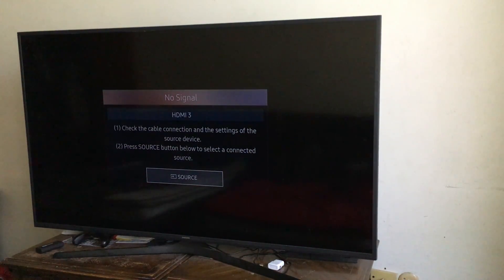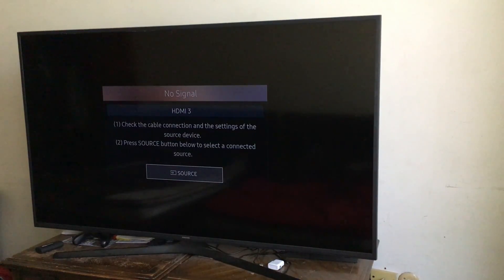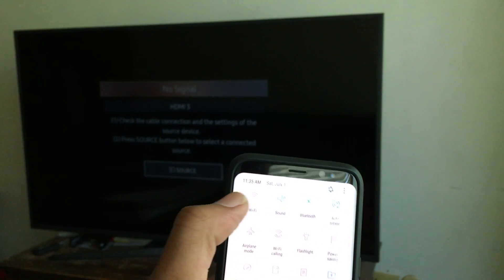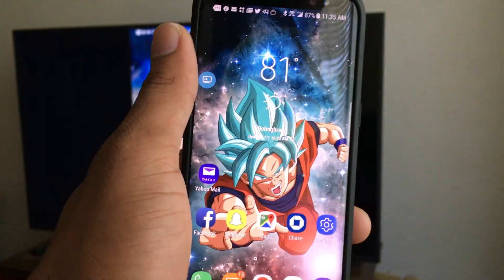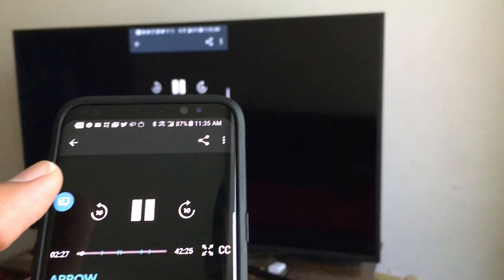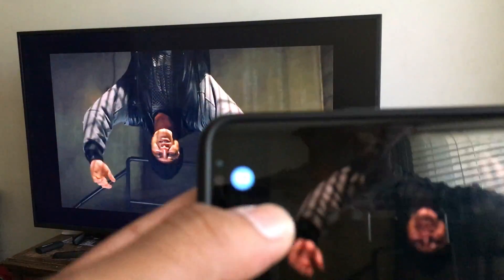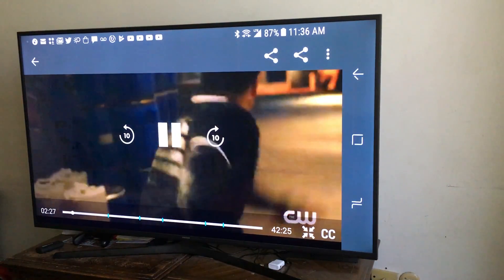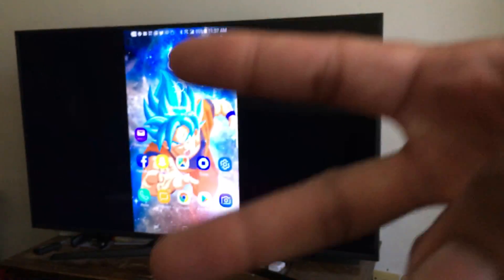How To Watch (Mirror) Your Galaxy S8/Android Device On Your TV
Short simple walk through on how to view your Android device to your flat screen
Note- tv must be able to smartview/mirror cast